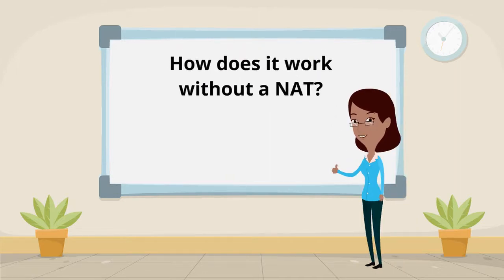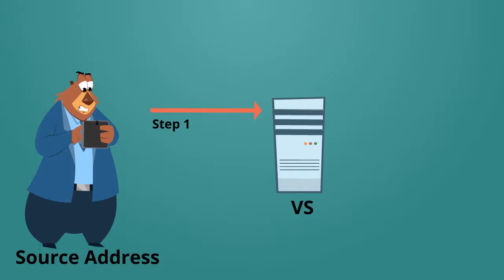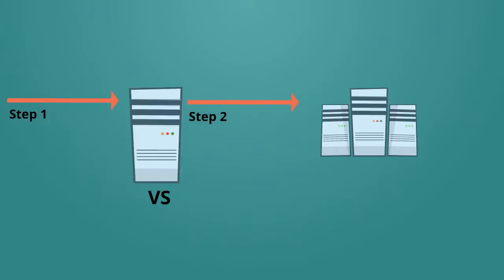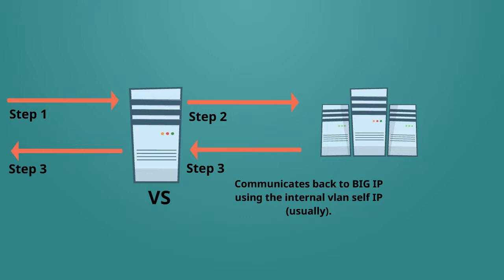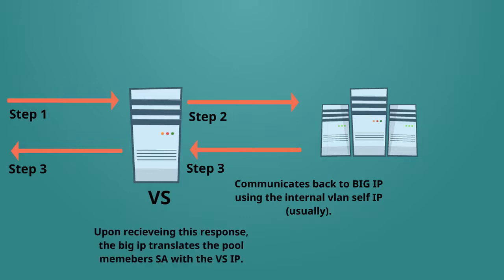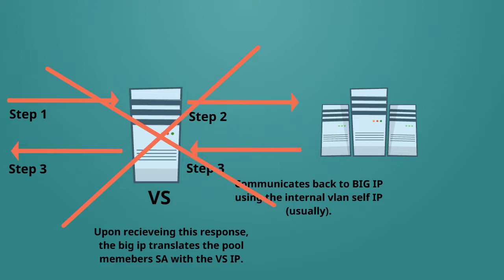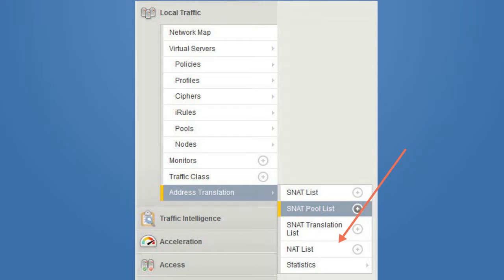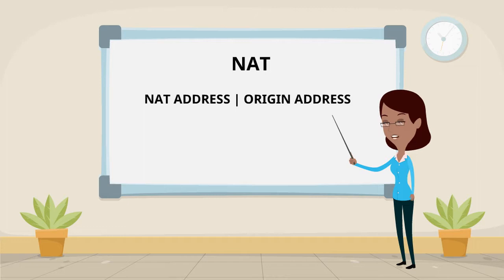LTM Fundamental Concepts (NAT)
- What a NAT is.
- How a client connects to a server via a load balancer when a NAT is not configured .
- How to configure a NAT on an F5 LTM.